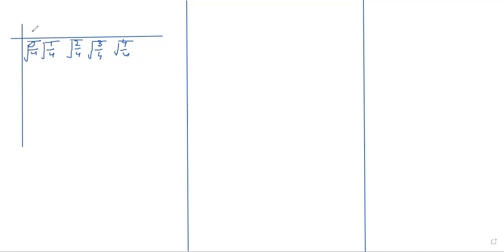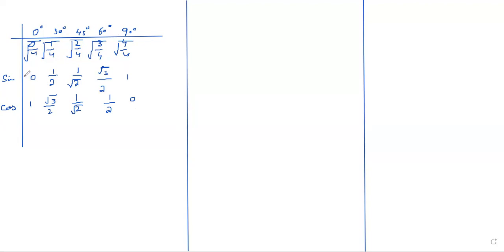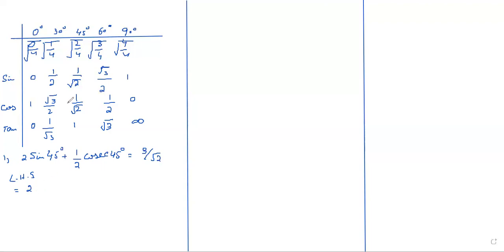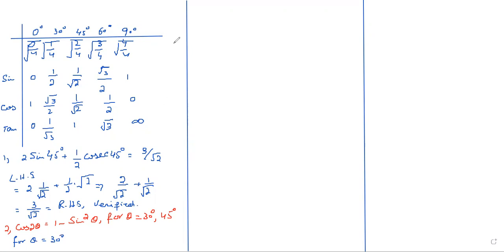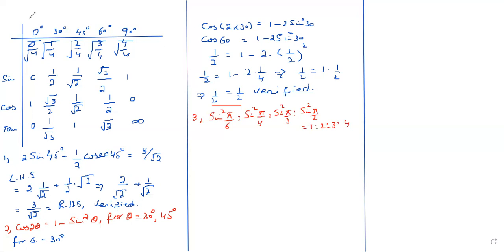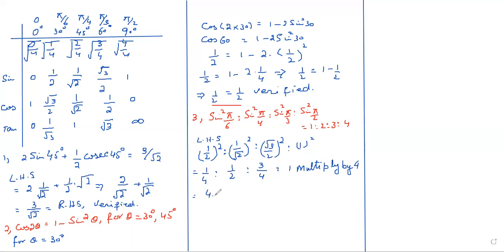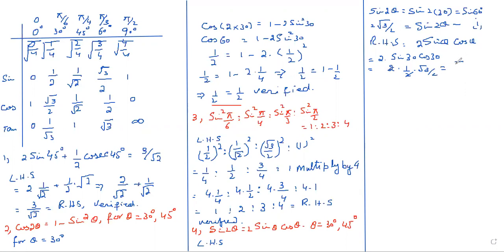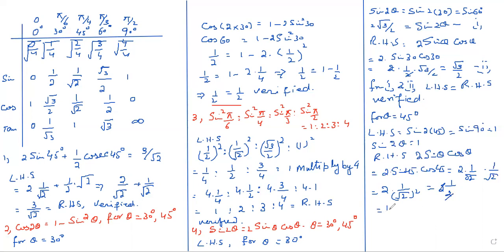MATHEMATICS FOR CLASS XI, UNIT 9 FUNDAMENTALS OF TRIGONOMETRY, EX 9.3, SHORT QUESTION PART 6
CHAPTER 9 FIRST YEAR SCIENCE MATHEMATICS
FSC PART 1
INTER PART 1 MATHEMATICS
ALGEBRA AND TRIGONOMETRY
FUNDAMENTALS OF TRIGONOMETRY  EX 9.1, 92, 9.3
INTRODUCTION
UNITS OF MEASURES OF ANGLES
CONCEPT OF AN ANGLE
SEXAGESIMAL SYSTEM (DEGREE, MINUTE, SECONG)
DECIMAL SYSTEM
CIRCULAT SYSTEM (RADIANS)
RELATION BETWEEN THE LENGTH OF AN ARC OF A CIRCLE AND CIRCULAR MEASURE OF ITS CENTRAL ANGLE
PROVE THA l = rθ
Alternative proof
CONVERSION OF RADIAN INTO DEGREE AND VICE VERSA
GENERAL ANGLE (COTERMINAL ANGLES)
ANGLE IN THE STANDARD POSITION
TRIGONOMETRIC FUNCTIONS
TRIGONOMETRIC FUNCTIONS OF ANY ANGLE
FUNDAMENTAL IDENTITIES
THE VALUES OF TRIGONOMETRIC FUNCTIONS OF 30, 45 AND 60 DEGREES
DOMAIN OF TRIGONOMETRIC FUNCTIONS AND OF FUNDAMENTAL IDENTITIES